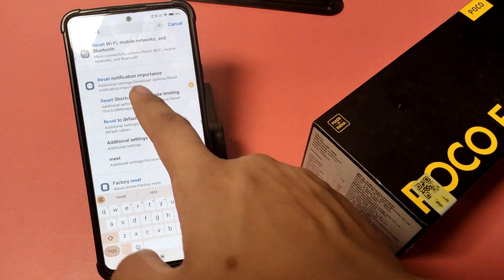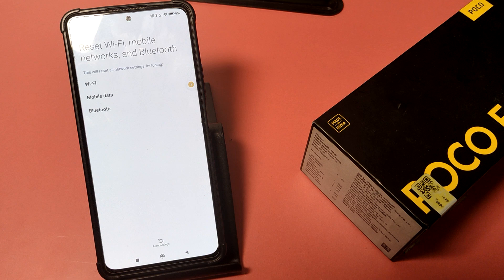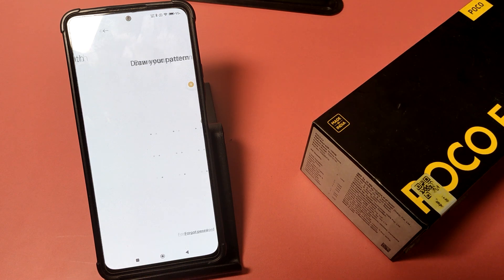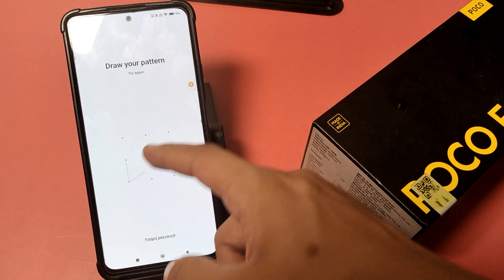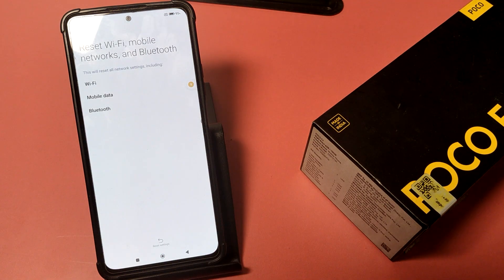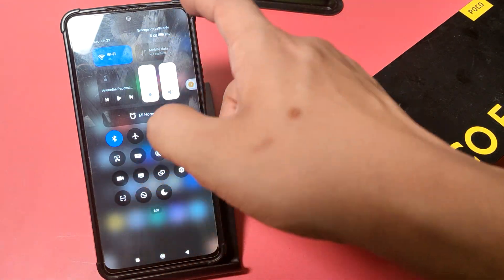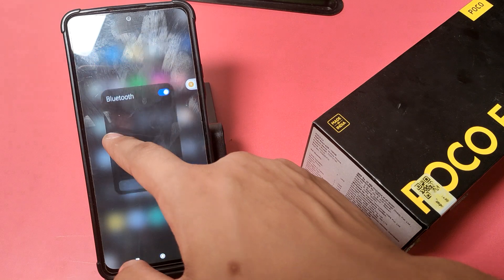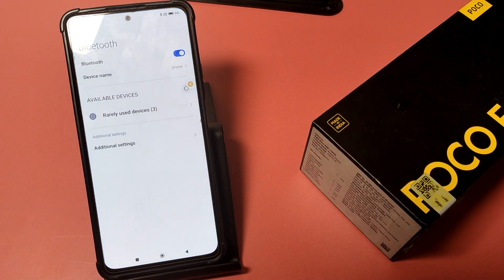POCO F6 5G: SOLVE BLUETOOTH PROBLEM - How To Fix Bluetooth Problem on your phone